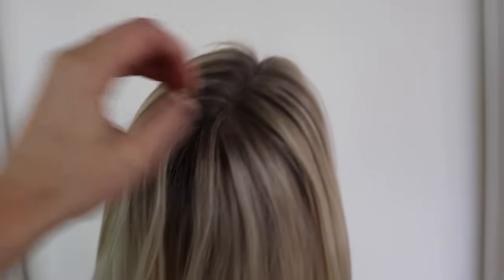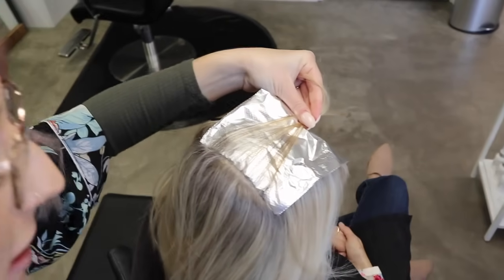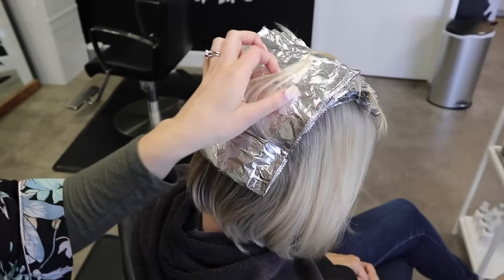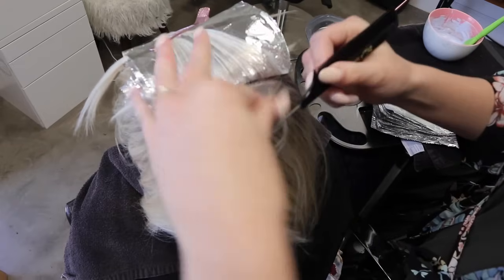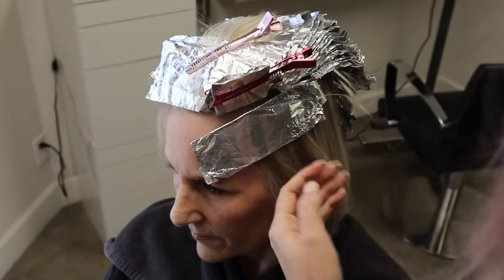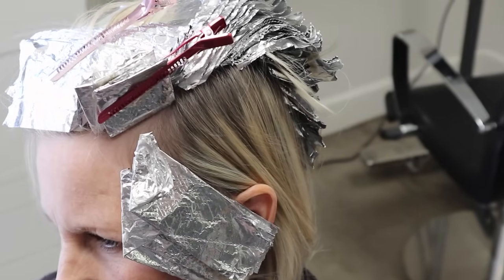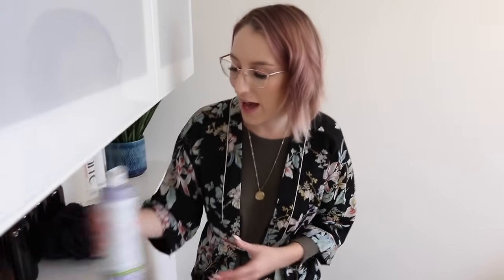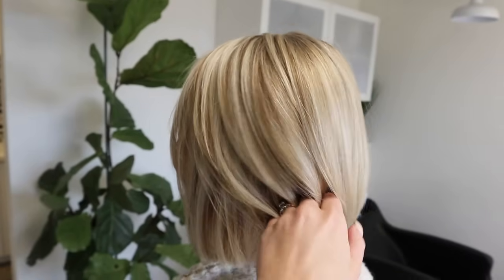Blending Gray Hair with Highlights and Lowlights | My Partial Foiling Technique (Super easy!)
✨ MY PARTIAL HIGHLIGHT TUTORIAL WITH FORMULAS ✨

I'm so excited to show you this partial foiling technique for blending gray hair using highlights and lowlights! This technique makes your work stand out from other stylists because this SUPER EASY foiling method grows out seamlessly.

I hope this partial highlight method tutorial helps your clients who want to embrace their gray hair while still having highlights and lowlights with ease!

And if you want to see all the FREE resources and education I offer, go

👉 Ever wonder how some stylists are booked out weeks in advance from Instagram? Their secret: showing up consistently with a done-for-them Instagram plan called ✨ The Social Stylist Plan ✨.

Get 72+ daily Instagram prompts to help you post in less than 3 mins a day WHILE attracting new clients!